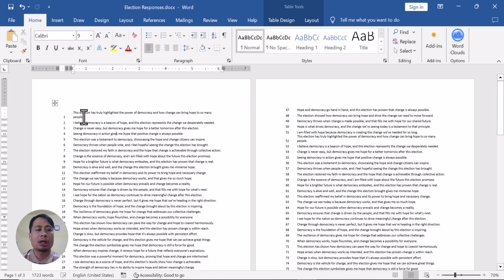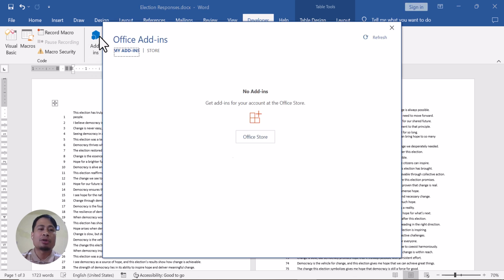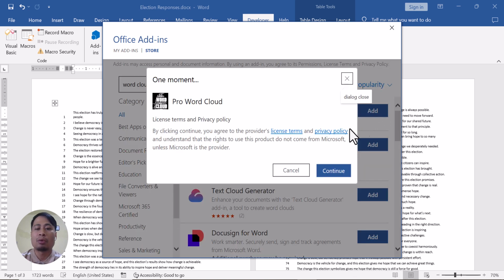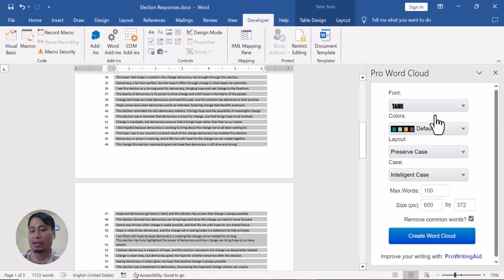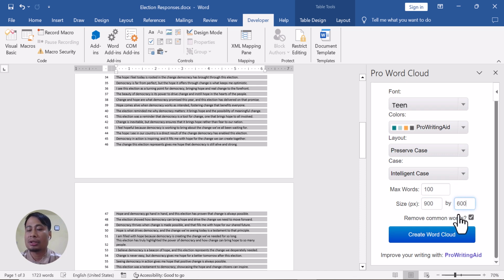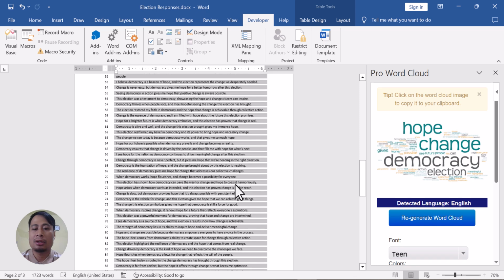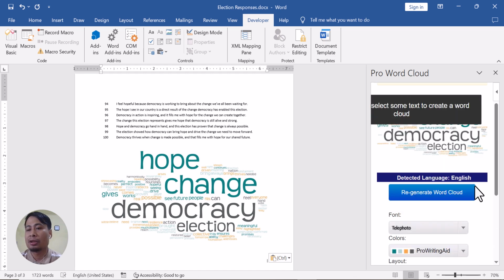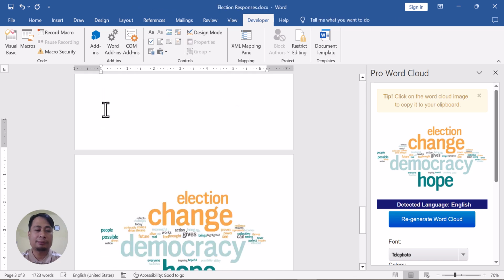How to Create Word Cloud in Microsoft Word Instantly!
🎨✨ Create Stunning Word Clouds in Microsoft Word! 🚀🖋️

Looking to make your documents pop with creative visuals? 💡 In this step-by-step tutorial, we’ll show you how to create a beautiful word cloud directly in Microsoft Word! 🖥️ Whether for school, work, or just for fun, this guide will help you add that extra flair to your projects. 🌈

🔍 What you'll learn:
✅ How to gather words for your cloud
✅ Formatting tips to make it visually appealing
✅ Simple tools to enhance your design

📢 Got questions? Drop them below – we’re here to help!